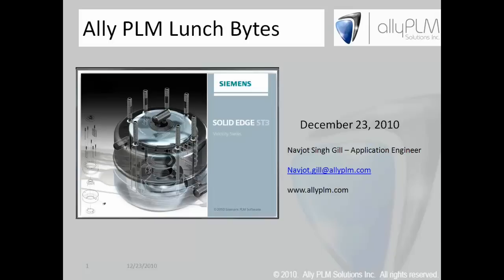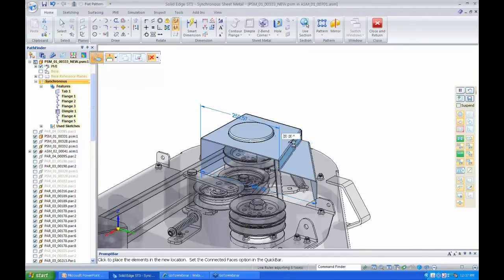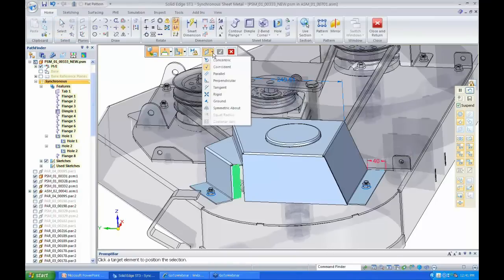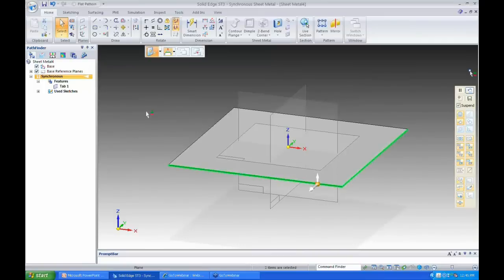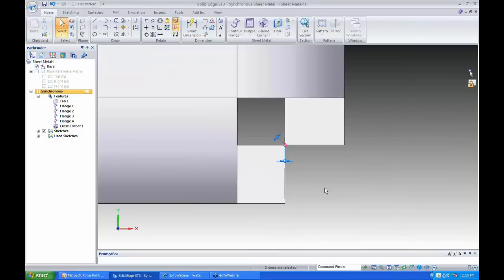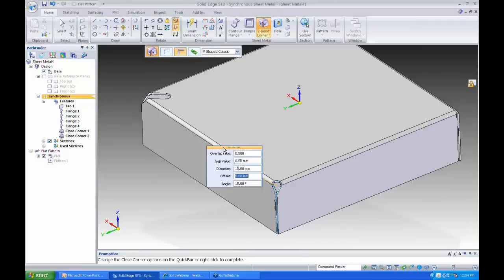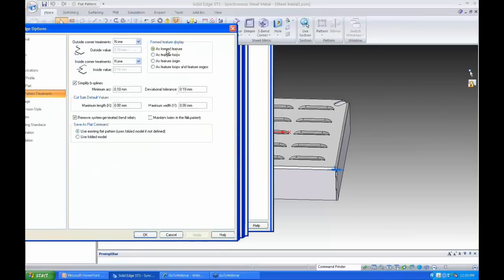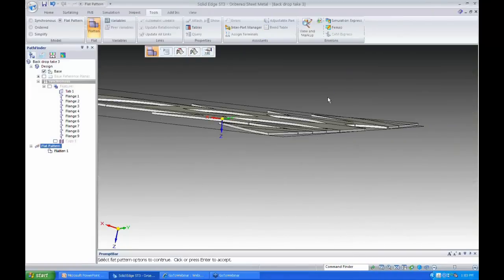How to Use Sheet Metal Features in Solid Edge? - Tutorial - PROLIM Lunchbyte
Welcome to another edition of the Ally PLM Lunch Bytes. Our topic we cover in this edition is 2D to 3D in Solid Edge ST3.